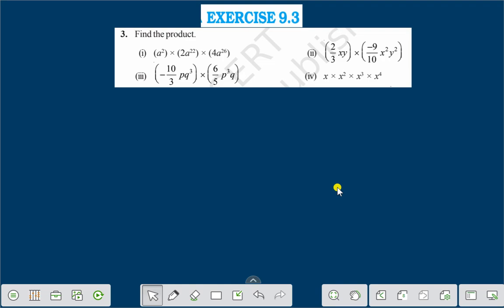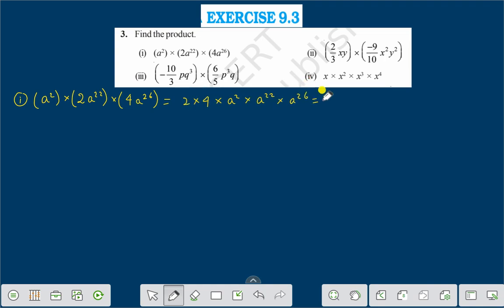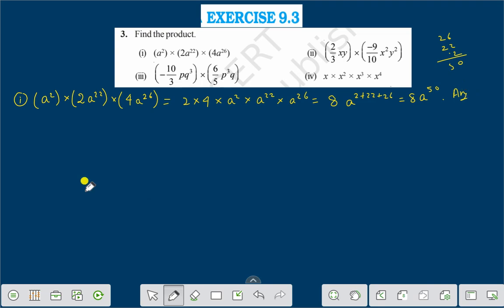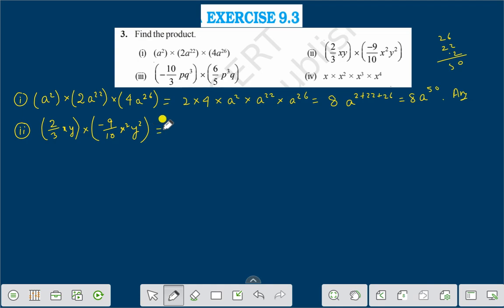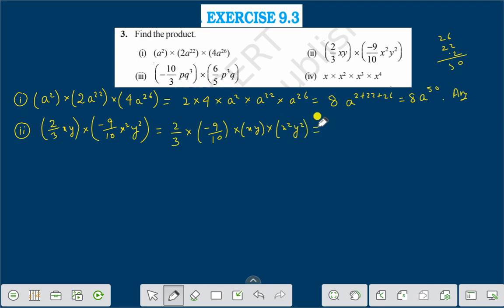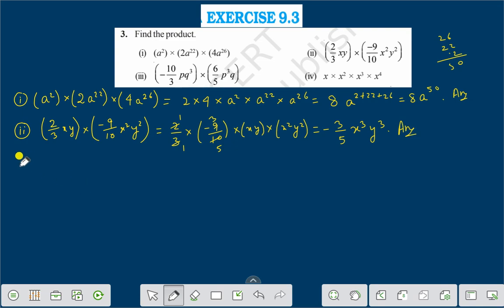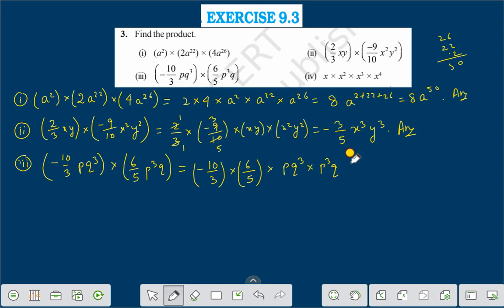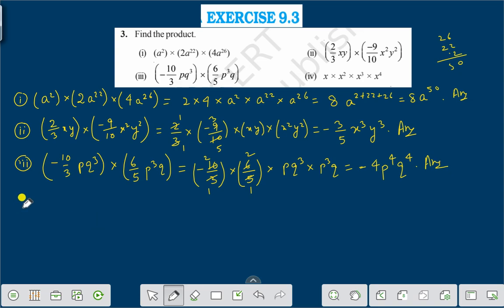EX- 9.3 ,Q.NO- 3 CHAPTER-9,CLASS-8,ALGEBRAIC EXPRESSIONS AND IDENTITIES,MATHS,NCERT,CBSE